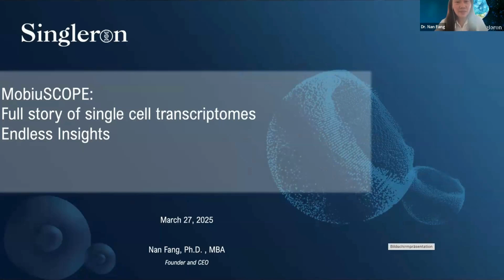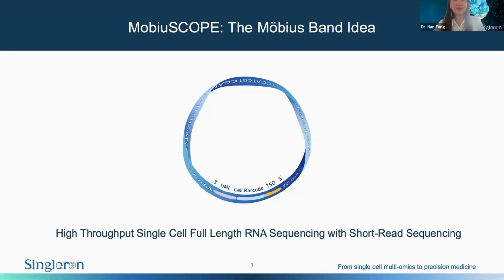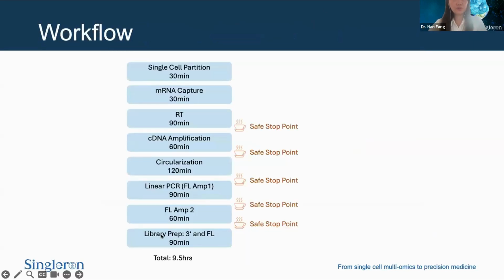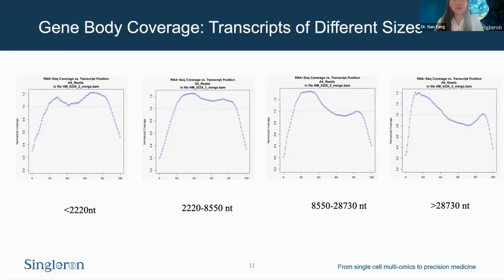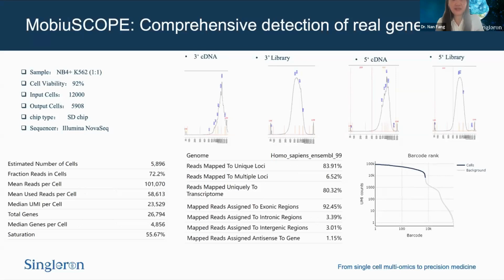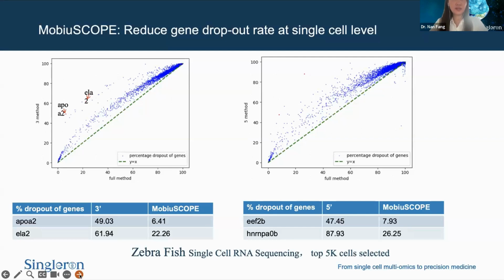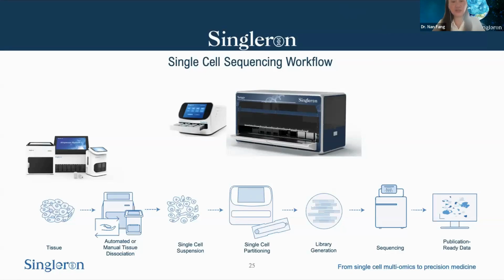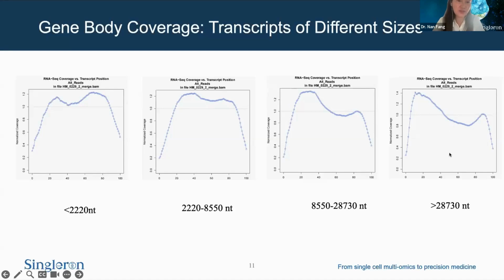Unleash the Full Story of Every Cell - MobiuSCOPE: The First Full-Length, High-Throughput RNAseq Kit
With MobiuSCOPE, you can now uncover full-length insight from your samples, all using standard short-read sequencing and an easy workflow.

In this webinar, we go through:
- MobiuSCOPE technology overview
- Key technical features
- Data showcase

See beyond standard scRNAseq with MobiuSCOPE:
- Allele-specific gene expression patterns
- Fusion gene identification
- Mutations/ SNPs detection
- Alternative splicing analysis
- Non-model organisms gene annotation